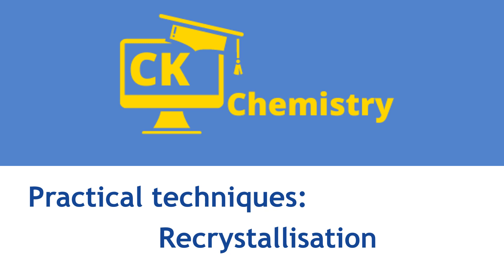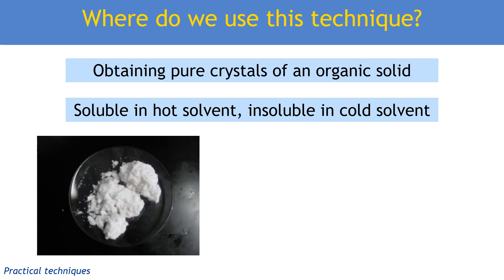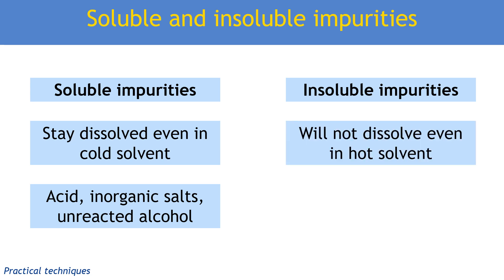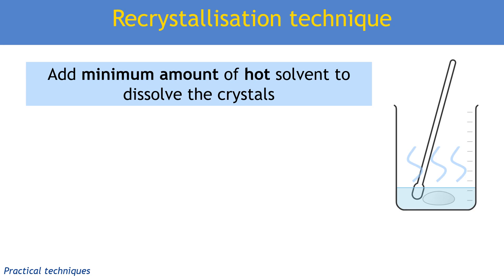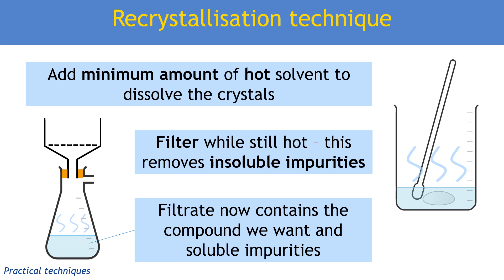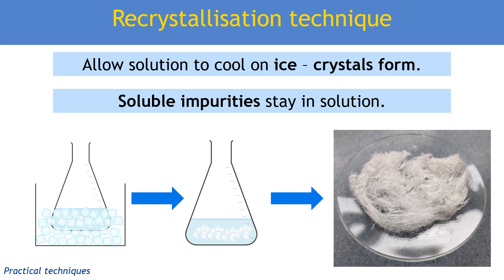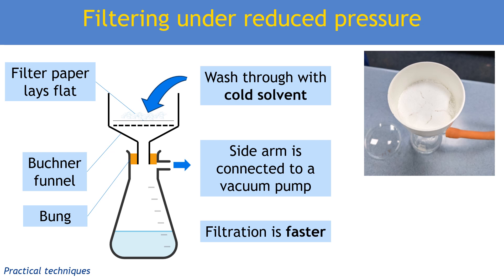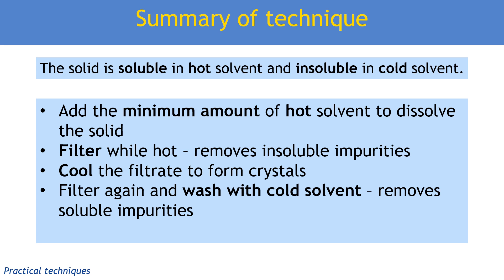Recrystallisation: organic chemistry practical techniques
This video explains the process of purifiying  an organic solid by recrystallisation, including why we do it, explanations for each step and a description of vacuum filtration (filtering under reduced pressure).